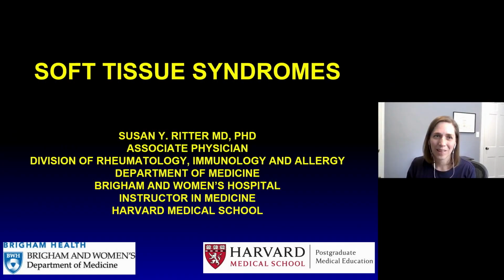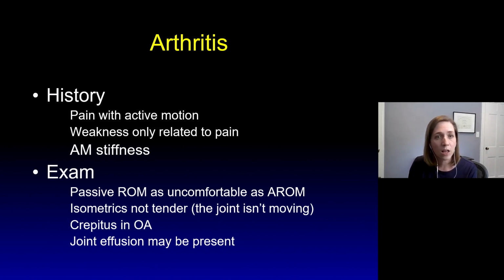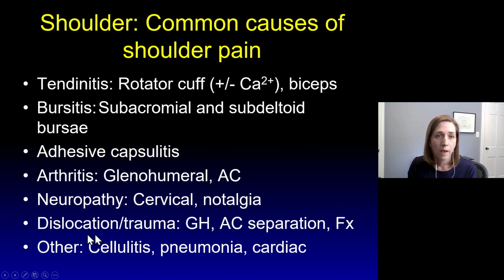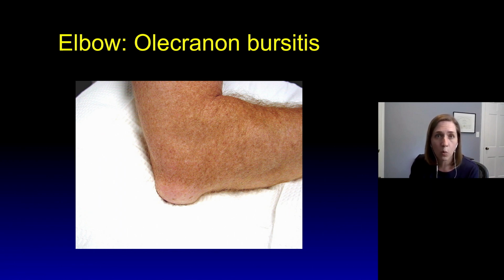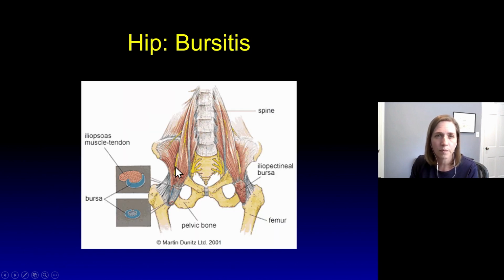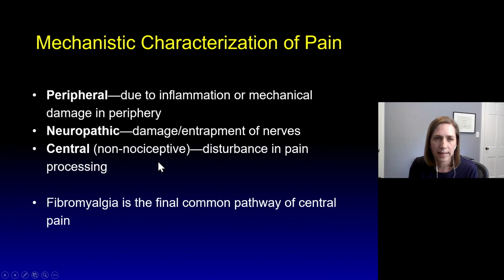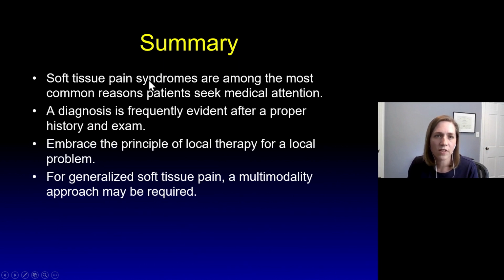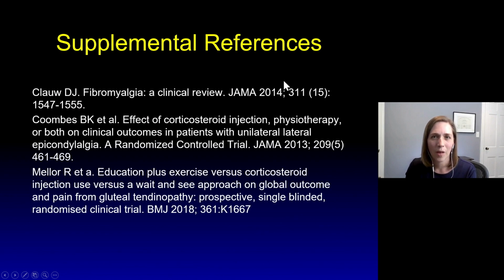146 Soft Tissue Syndromes | Harvard of internal jony teo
146  Soft Tissue Syndromes | Harvard of internal jony teo